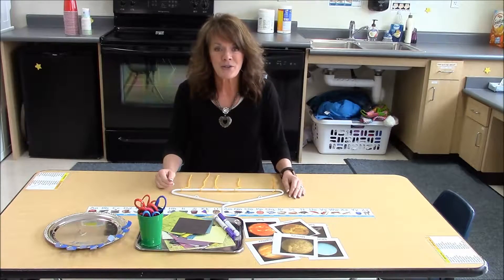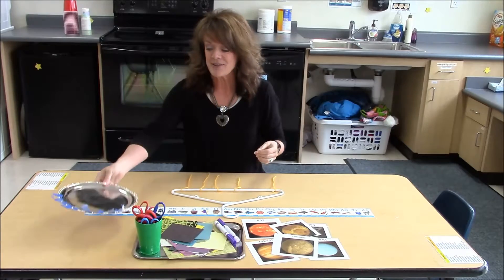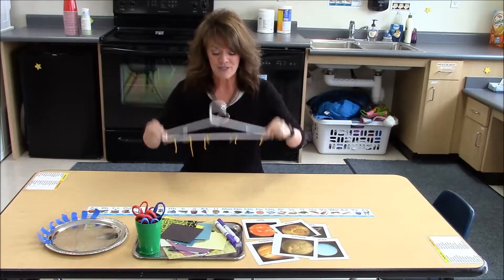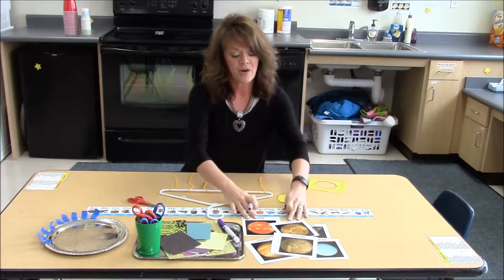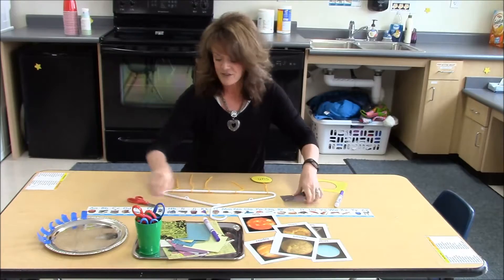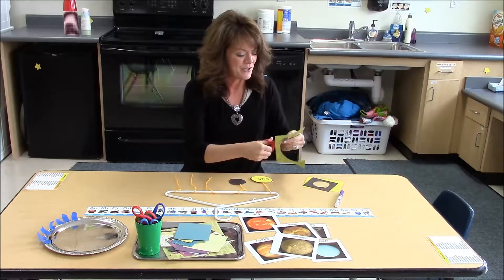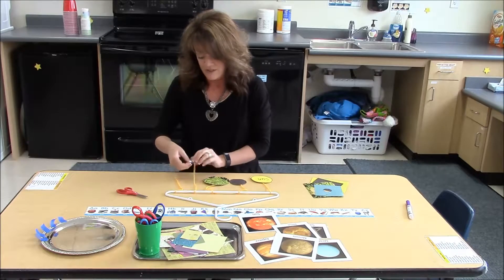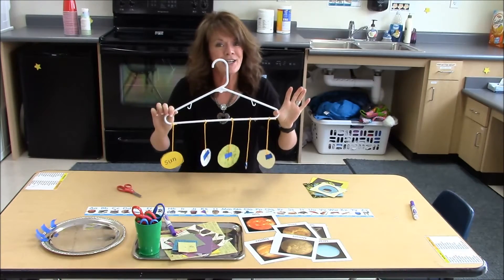C.H.O.I.C.E. Solar System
Children LOVE learning about the solar system and find the planets intriguing.  This activity lets them design their own planets to go on their very own solar system.